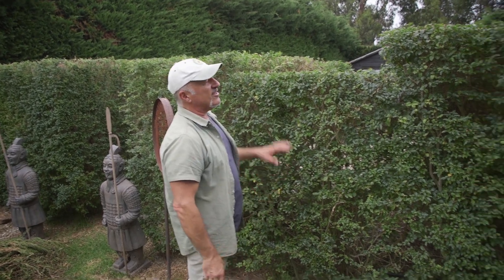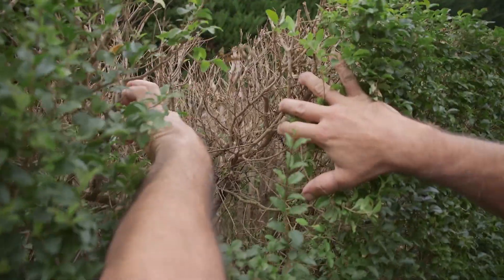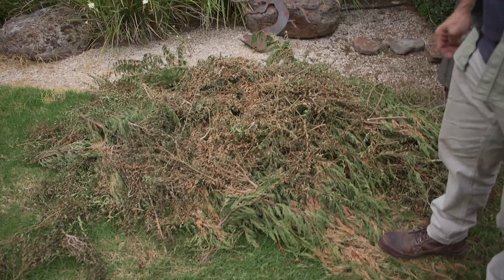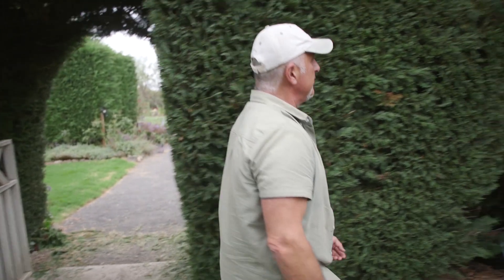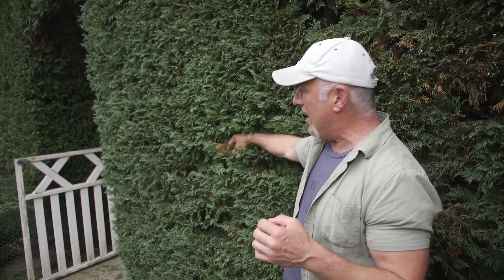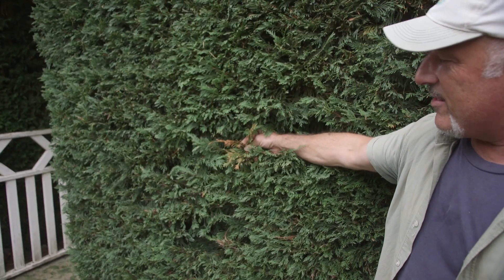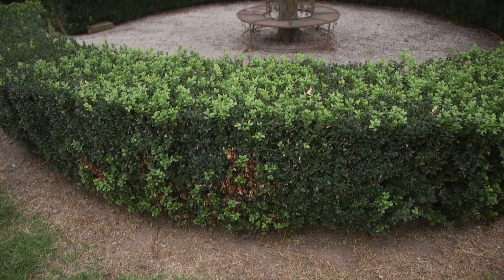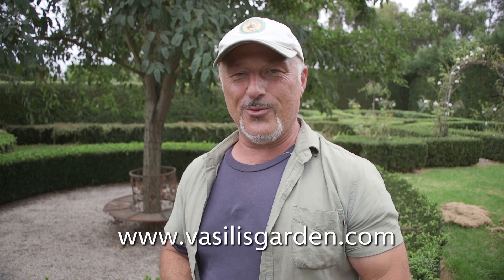Tips on growing and maintaining different types of hedging